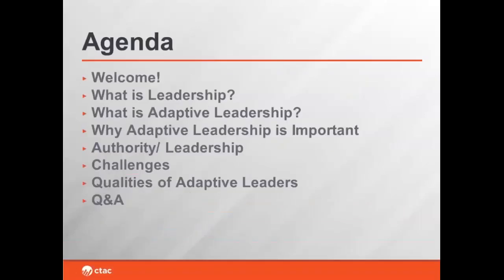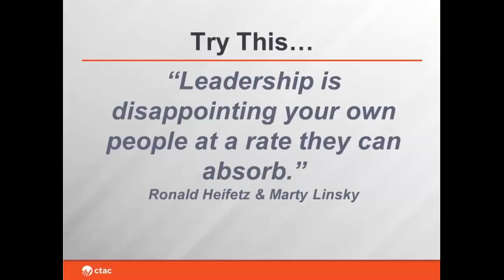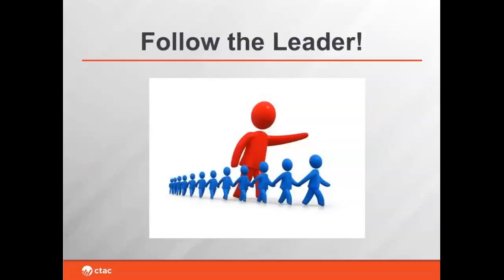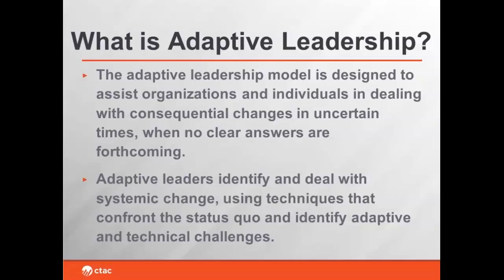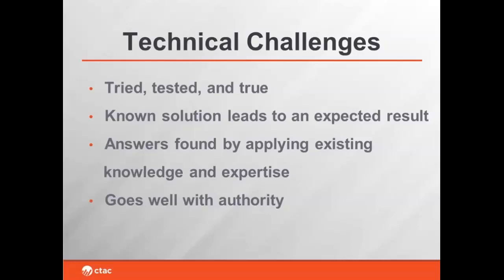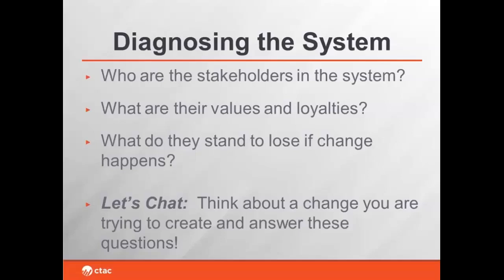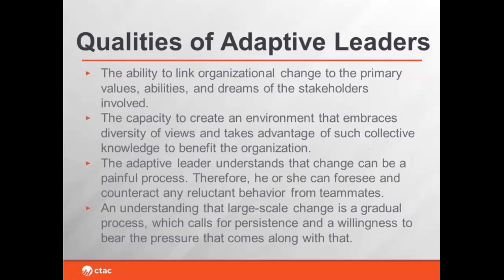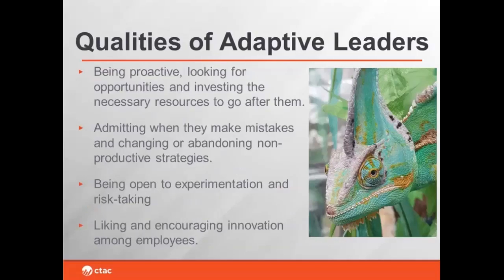Adaptive Leadership in Organizational Change 20190411 1603 1